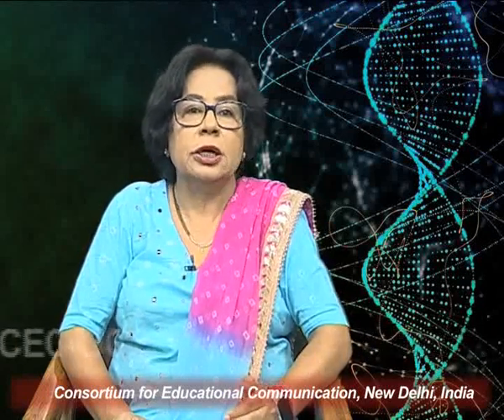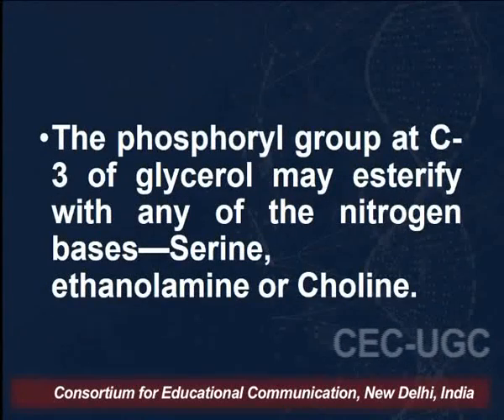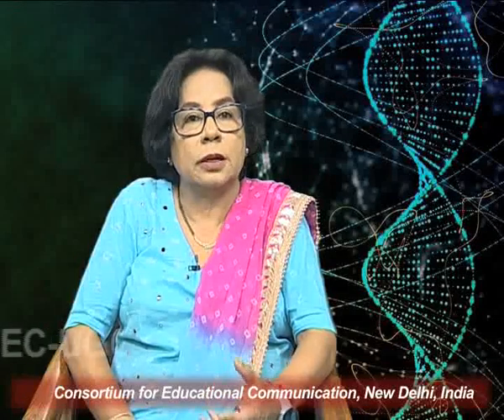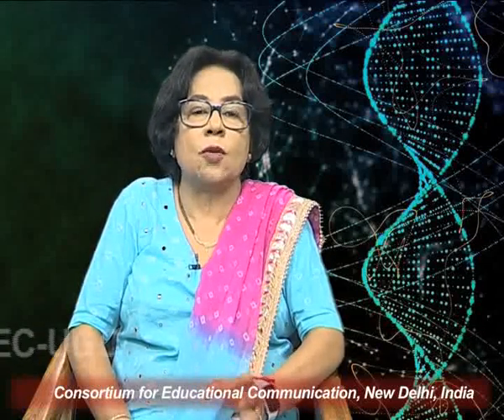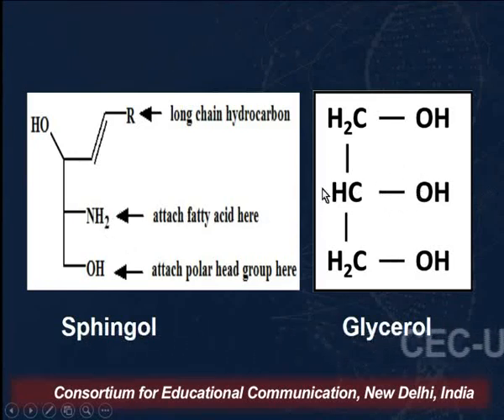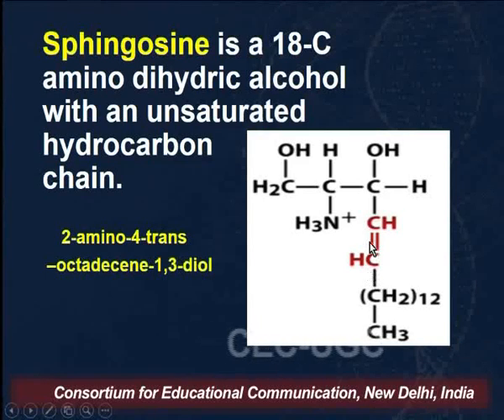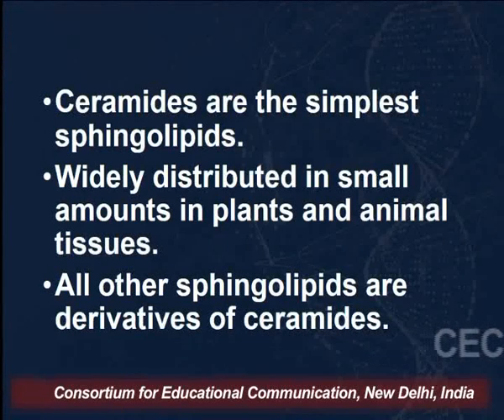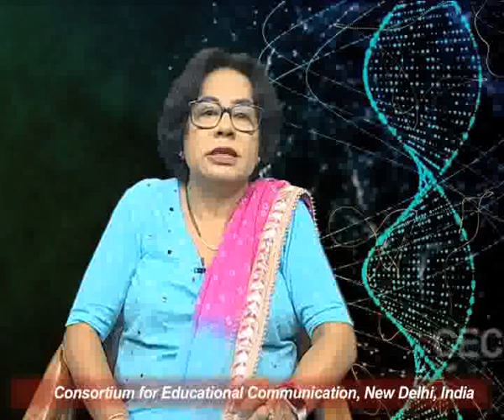Phospholipids (Sphingolipids)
This Lecture talks about Phospholipids (Sphingolipids).